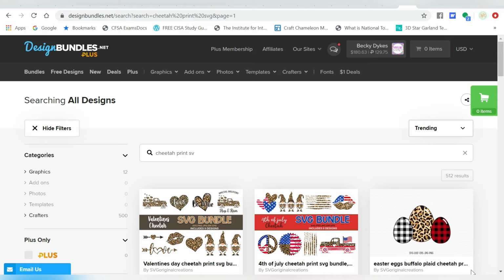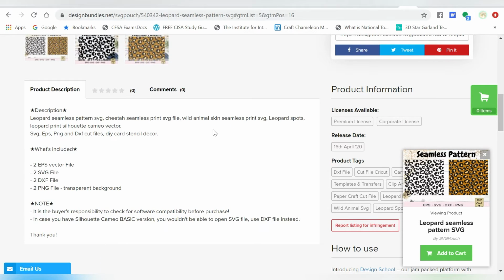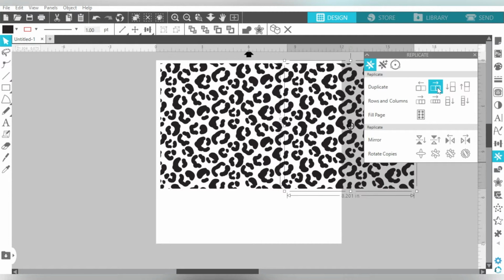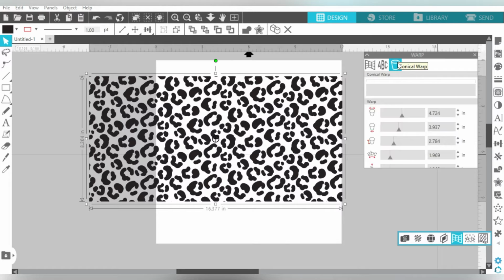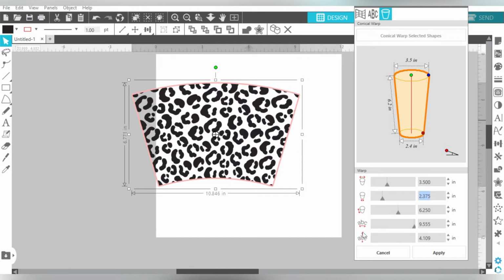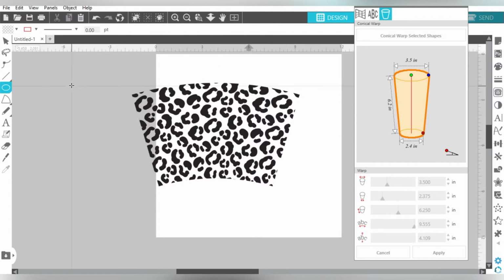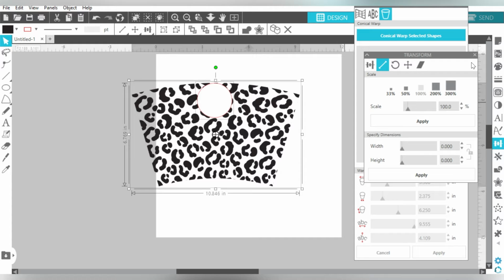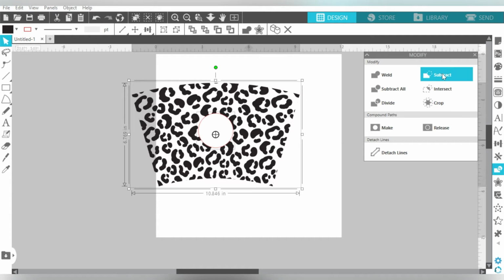How to Create a Tumbler Wrap using the Warp Tool Panel in Silhouette Studio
Have you been wondering how to wrap a tumbler without placing and trimming your design by hand?  The Warp Tool Panel in Silhouette Studio is a great feature to use, all you need are measurements of your tumbler and the software does the rest!  More info below 👇